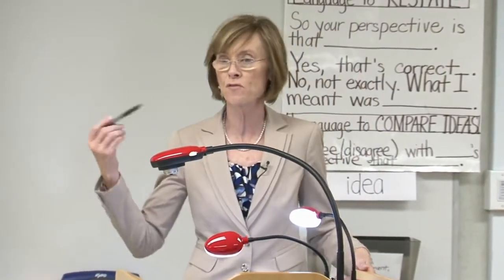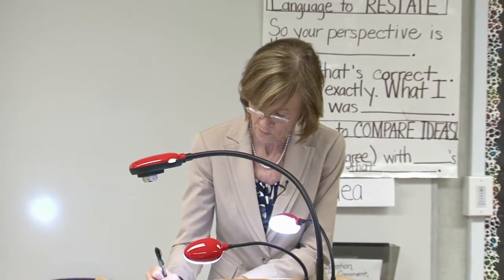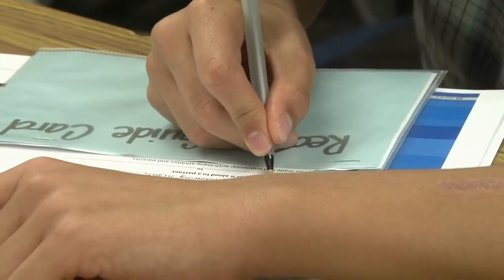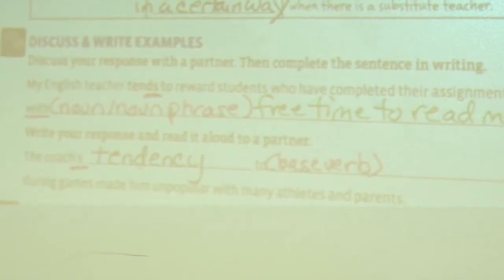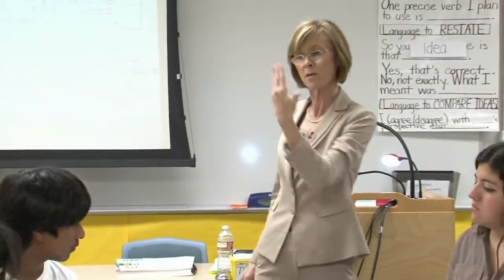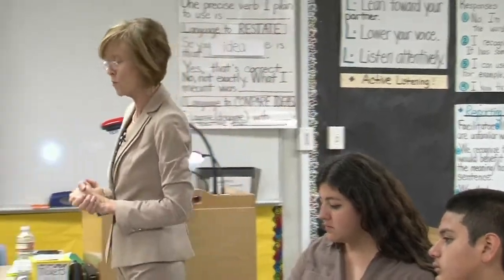Grade 8 ELA Designated ELD High Use Words to Go–Part Two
Designed with teachers in mind, Kate Kinsella demonstrates how to introduce English learner students to develop high use words for conveying meaning of academic content, during a designated English language development lesson with English language arts in a grade eight classroom.